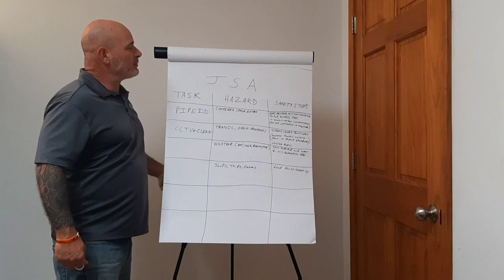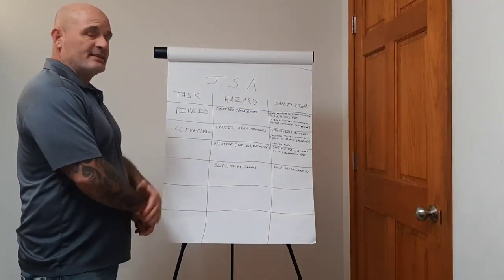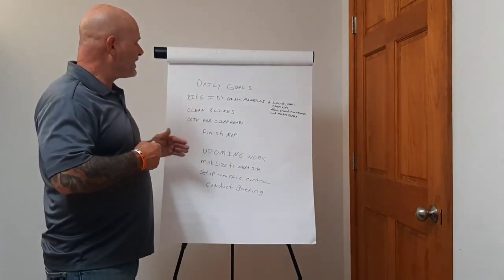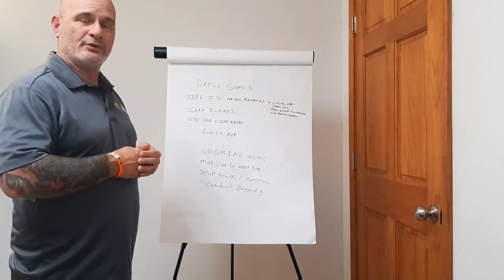Crew Briefing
step by step guidelines for crew briefings.